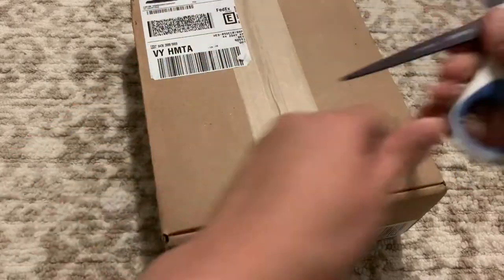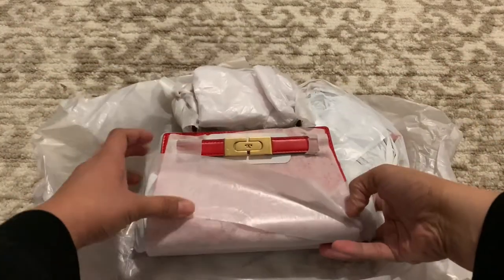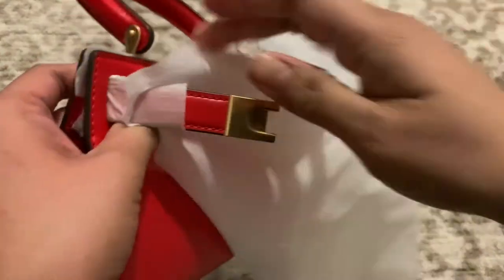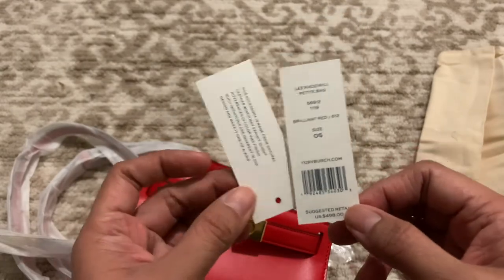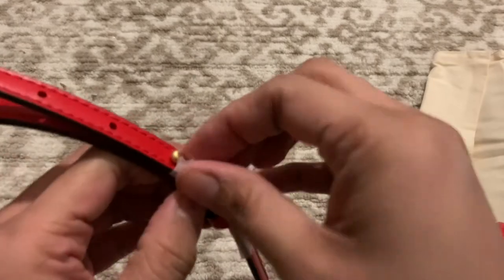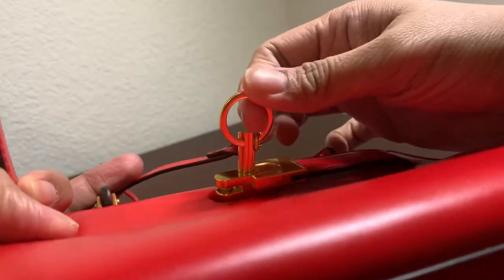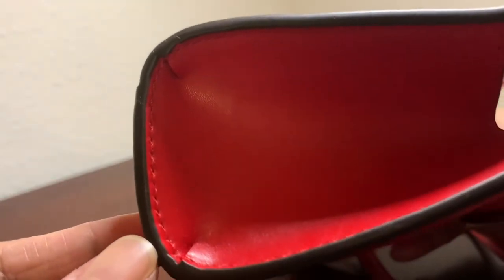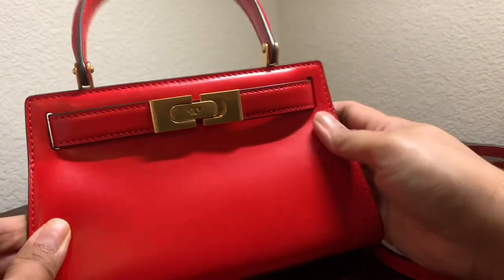Tory Burch Lee Radziwill in Petite Brilliant Red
Hi everyone! Today's video is another one of my purchases for my quarantine shopping series!! I bought this purse when TB had their usual winter sale ( I know I took forever to upload) but I made sure I waited last minute when they put an extra discount on top of the sale price. I was originally eyeing the black color unfortunately that one didnt go on sale but this one gave me no regrets anyways!